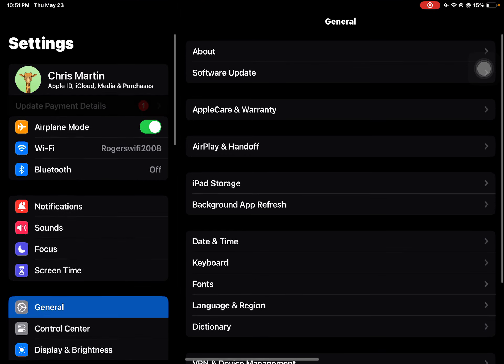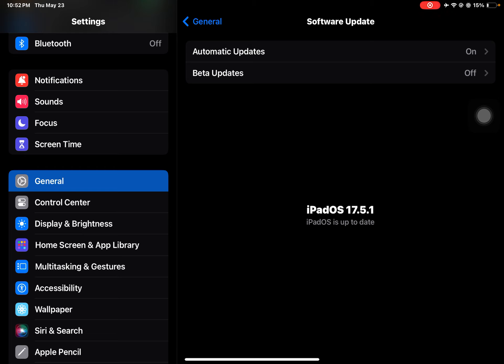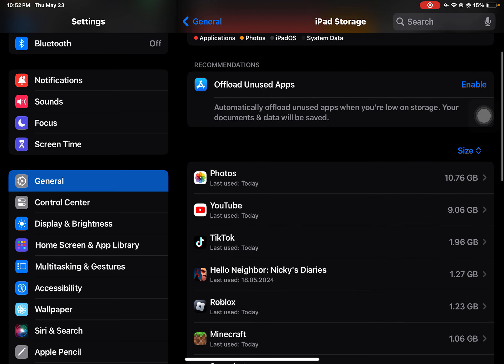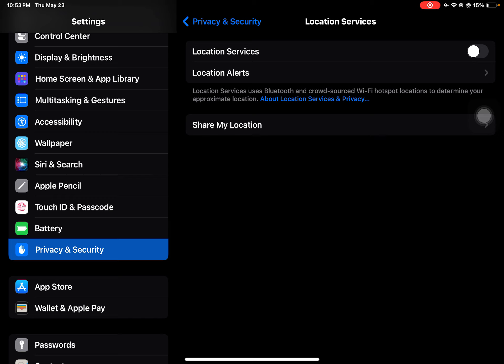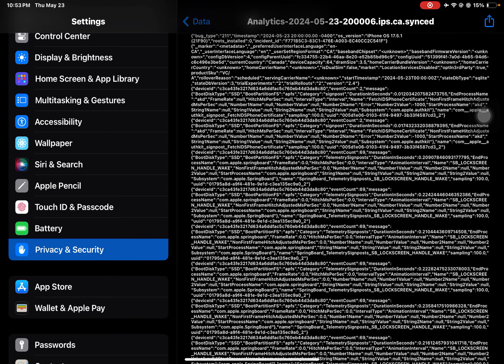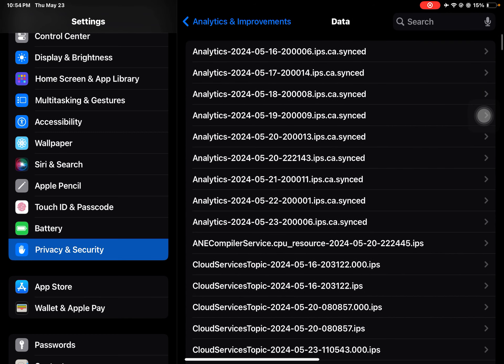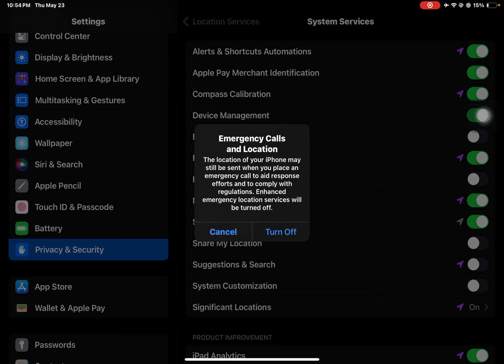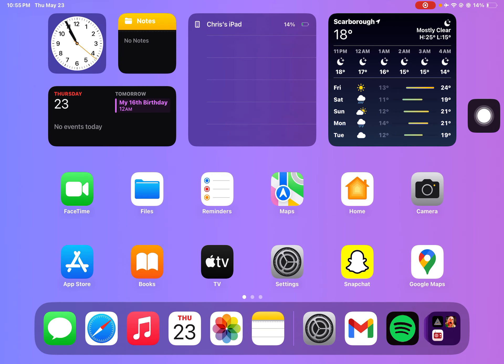How To Make Any IPad Faster (2024)